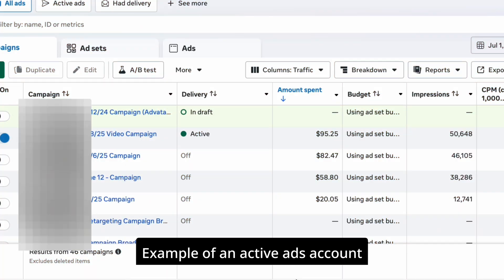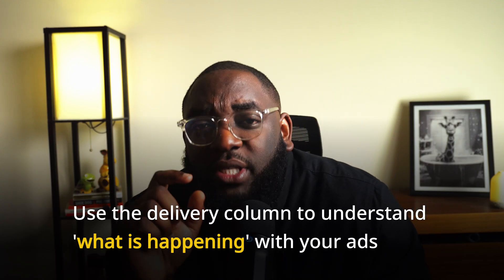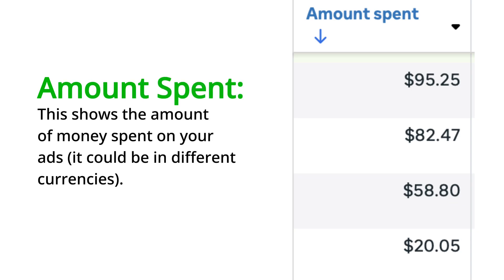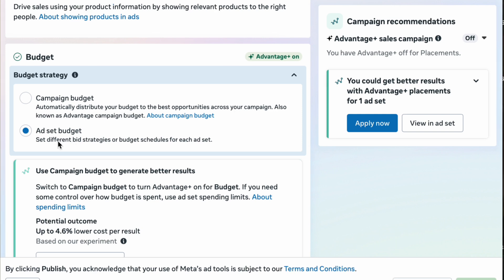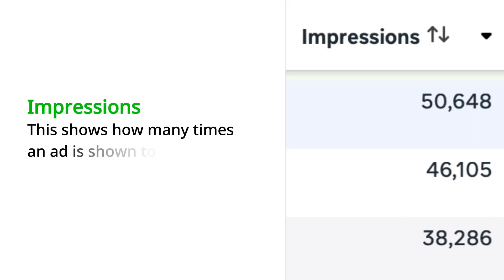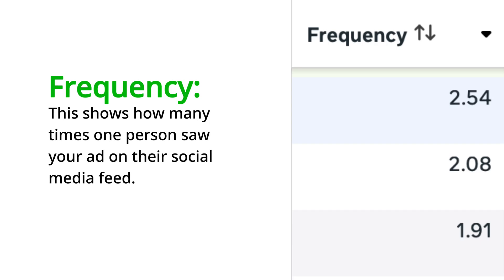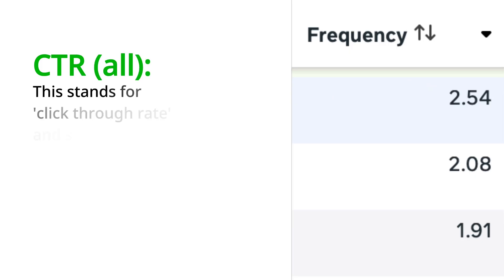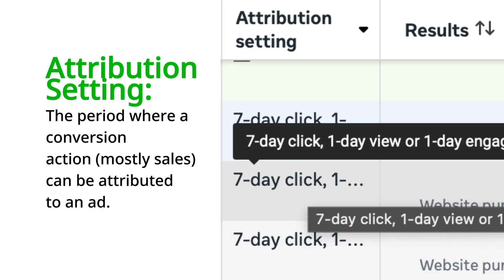Master The Meta Ads Manager in 11 Minutes (Tutorial For Beginners)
Learn how to master the Meta ads manager data in this quick 11 minute beginners tutorial.

What is the SCALE75 Series?

A video series hosted by Damini Williams where you learn actionable methods and tips on how to get more online sales, improve your marketing efforts and incorporate artificial intelligence tools and systems into your business.

Get access to templates and other resources that will also help grow your ecommerce business

Timestamps:
00:00 - 00:24: What the Meta ads manager looks like
00:25 - 09:44: The different metrics on the Meta ads manager platform
09:45 - 10:34: The Meta ads metrics to priortise in 2025
10:35 - 10:52: How to run meta ads on a tight budget in 2025

For 1-1 coaching/mentorship calls and business support - join my private ecommerce community

👉🏼 Get the product research prompt to help you find products to sell in Nigeria

👉🏼 Get the list for the Top 57 Ecommerce Niches for the year

This content is for educational and entertainment ('edutainment') purposes only.

Please be advised that Damini is not a financial or career advisor. All results displayed on this channel were achieved through constant hard work and dedication on Damini's part and may not equal the same results you receive.

These results are not typical and your results may be more or less as Damini can not guarantee anything. The content shared in this video is accurate and reflects Damini's knowledge as of the date the content was published.

Keep well and safe,
Damini